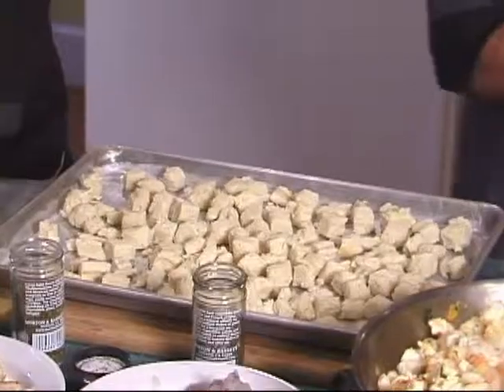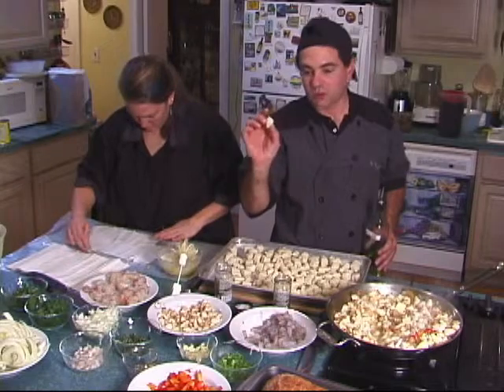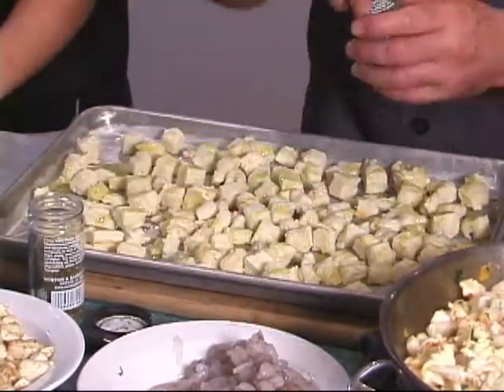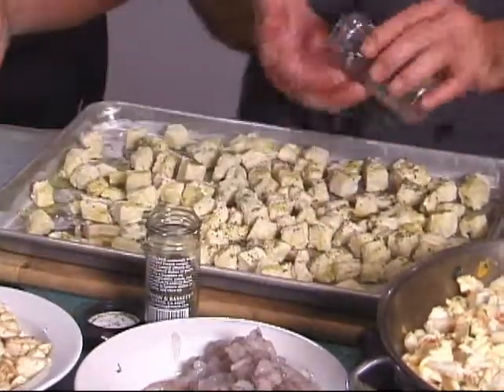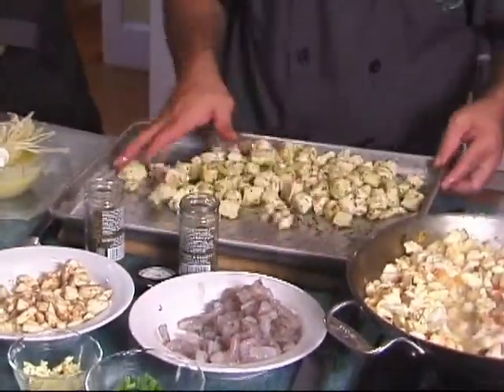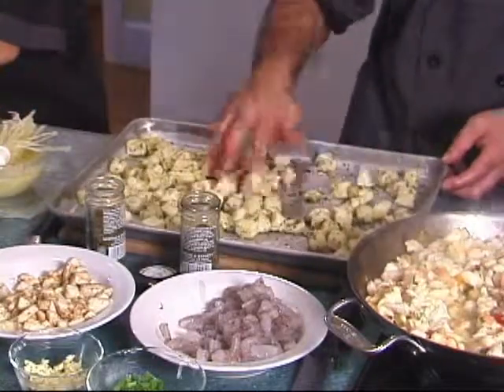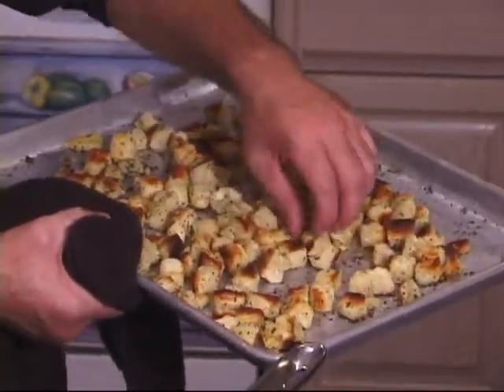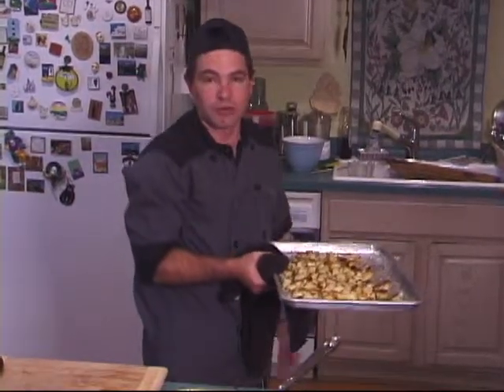Making Homemade Croutons by KBCulinary